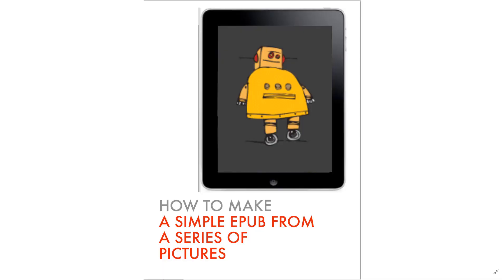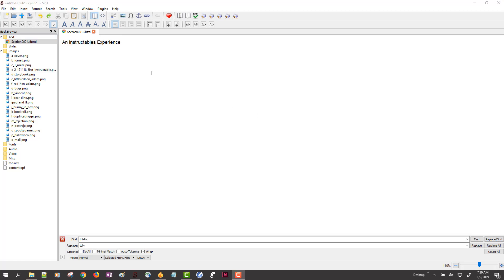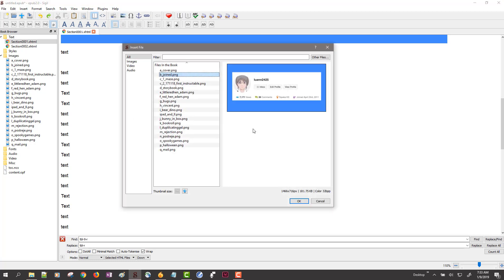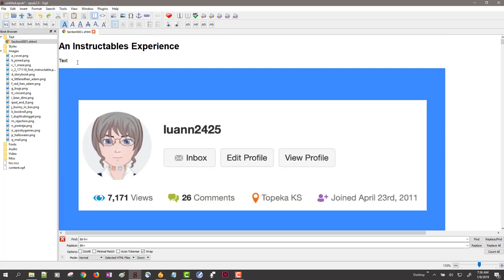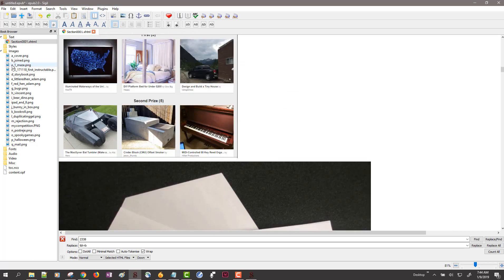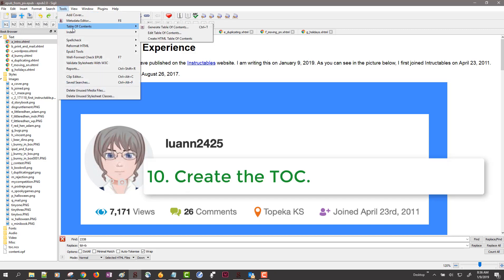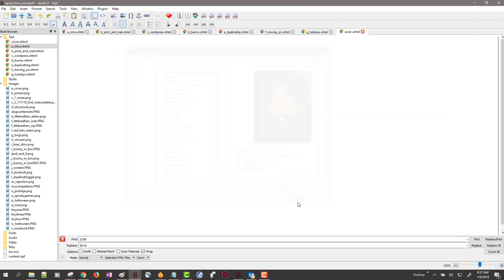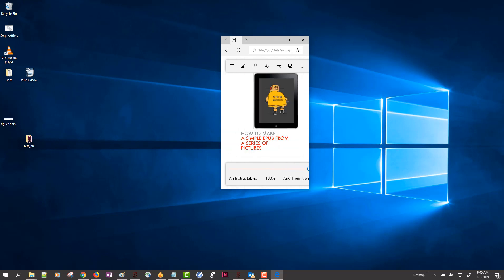How to Make a Simple EPUB from a Series of Pictures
Would you like to make an EPUB to share words and pictures on just about any electronic device? Learn to use the free application Sigil to create EPUBs for personal use.